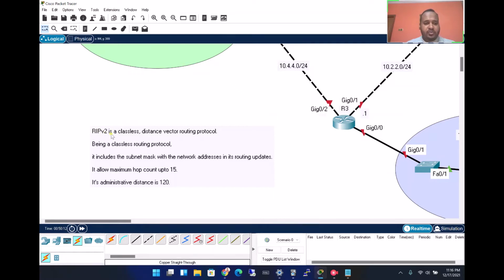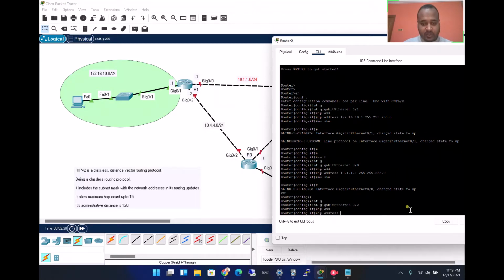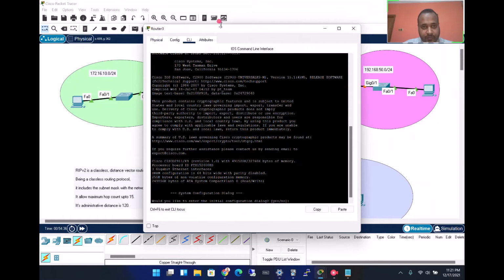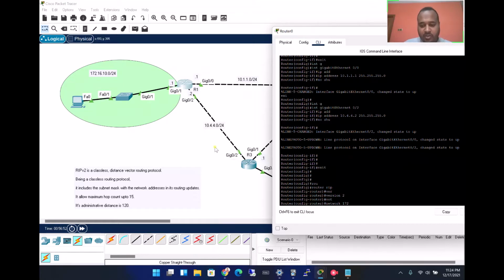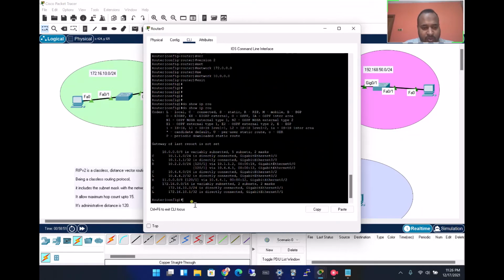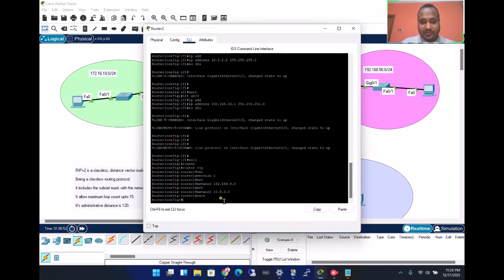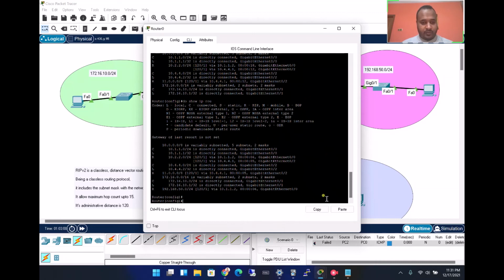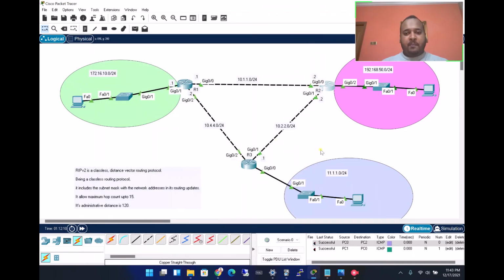CCNA: Configuring Dynamic Routing (RIPv2) Routing Information Protocol Version 2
🍀🍀🍀Configuration🍀🍀🍀

PC1 connected to R1's {interface GigabitEthernet0/1}

PC2 connected to R2's {interface GigabitEthernet0/2}

PC3 connected to R3's {interface GigabitEthernet0/0}

Router 1
interface GigabitEthernet0/0

router rip
 version 2
 network 10.0.0.0
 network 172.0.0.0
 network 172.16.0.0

Router 2

router rip
 version 2
 network 10.0.0.0
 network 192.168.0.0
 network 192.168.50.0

Router 3

router rip
 version 2
 network 10.0.0.0
 network 11.0.0.0

🍀 Note:

RIPv2 is a classless, distance vector routing protocol.

Being a classless routing protocol,

it includes the subnet mask with the network addresses in its routing updates.

It allow maximum hop count upto 15.

It's administrative distance is 120.